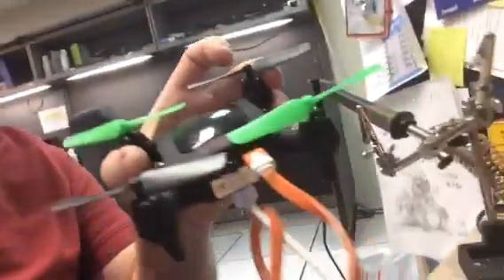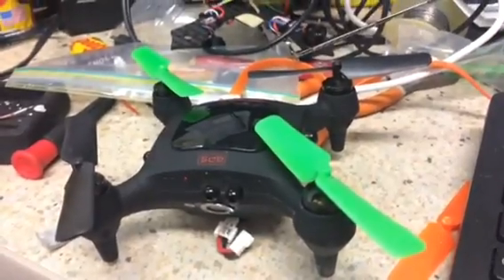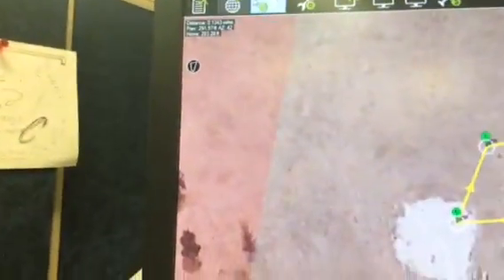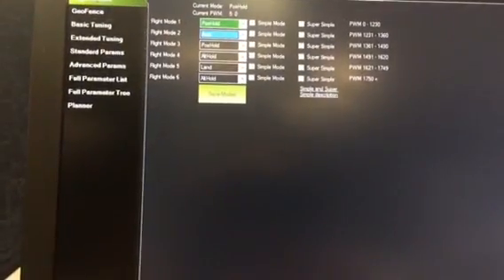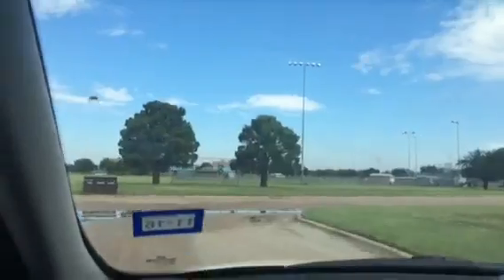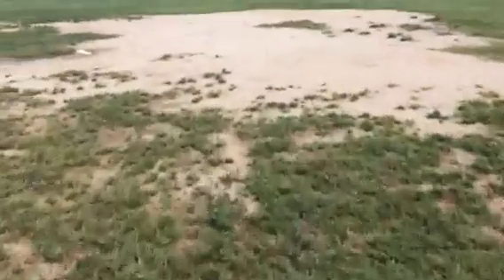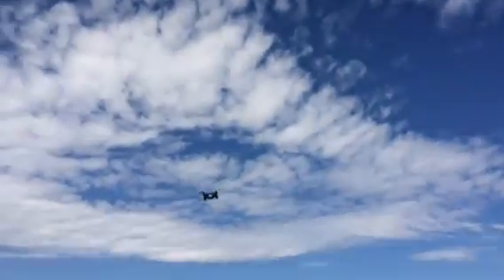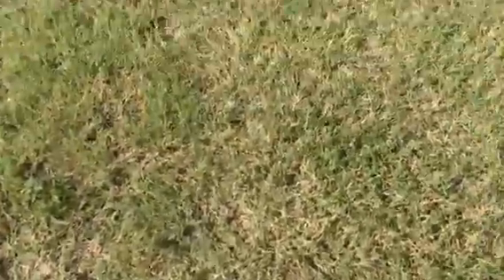Onagofly can fly waypoint missions!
The onagofly nano drone can, with some settings modifications. Fly
autonomous waypoint missions